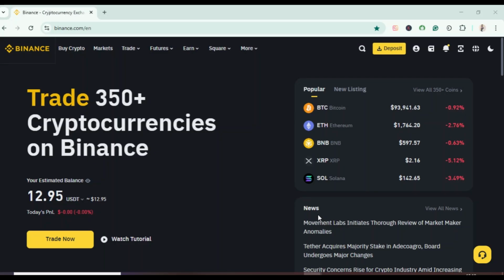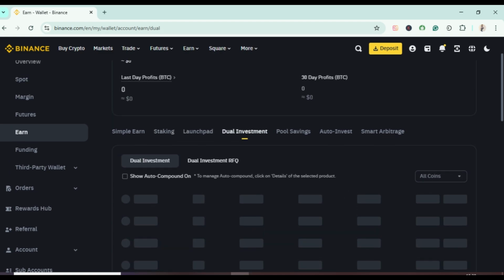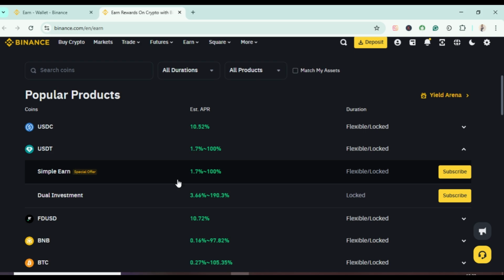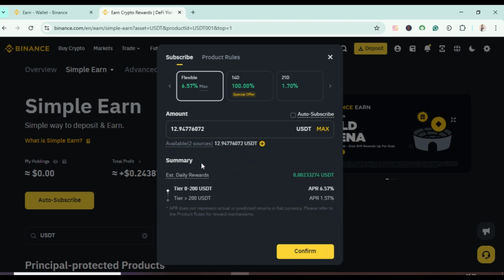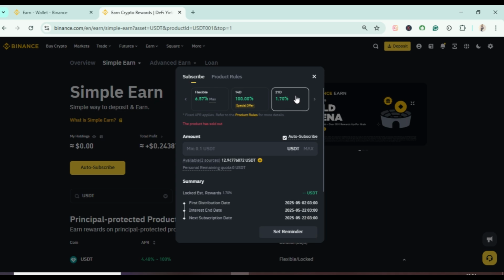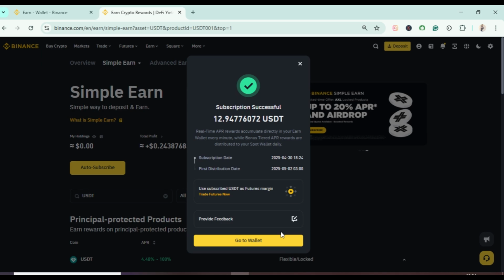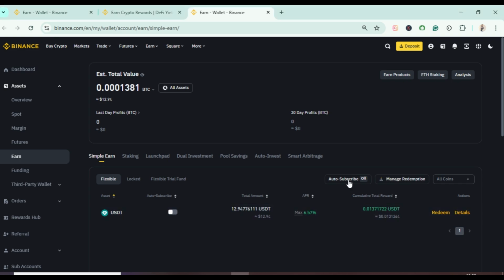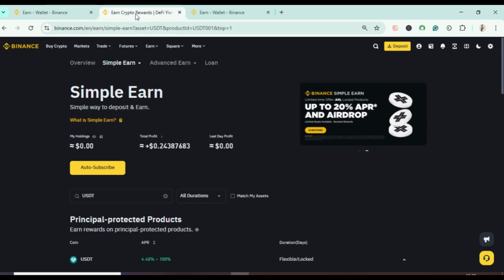How to stake Cryptocurrency On Binance exchange (Beginners Guide) Cryptocurrency Market/ Investment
Want to earn passive income with your crypto?
In this video, I’ll show you how to stake crypto on Binance Earn step-by-step — perfect for beginners! Whether you're new to Binance or just curious about how crypto staking works, this tutorial will walk you through everything you need to know in 2025.

🔐 What You'll Learn:
✅ What is Binance Earn
✅ How to find the best staking options
✅ How to stake popular coins like BNB, ETH, USDT
✅ Flexible vs Locked staking
✅ Safety tips to avoid losing your assets

🎯 This guide is beginner-friendly, easy to follow, and updated for 2025. Start earning passive income with your crypto today!